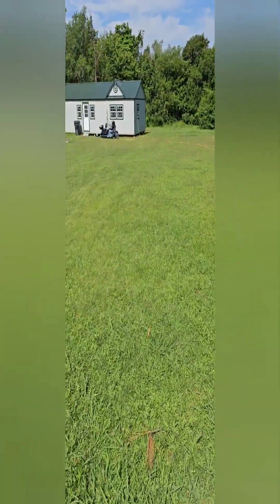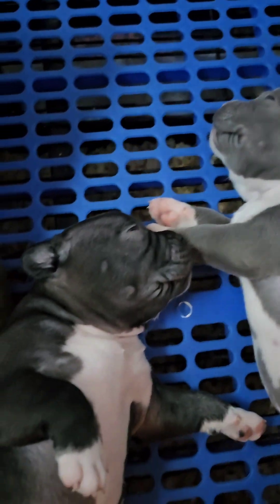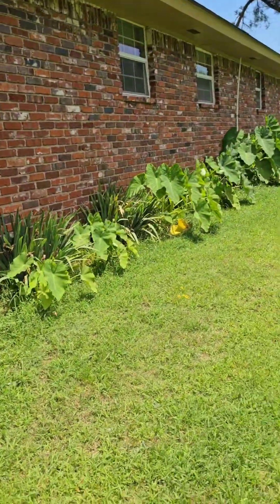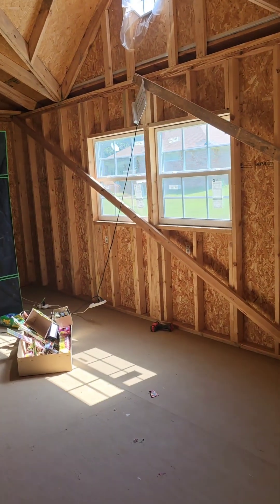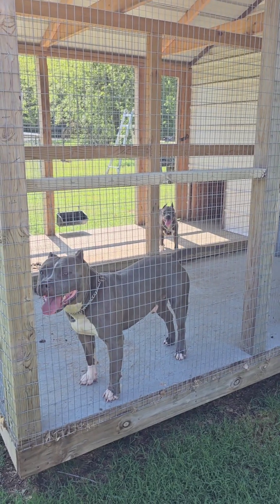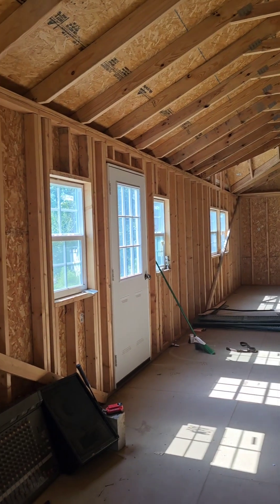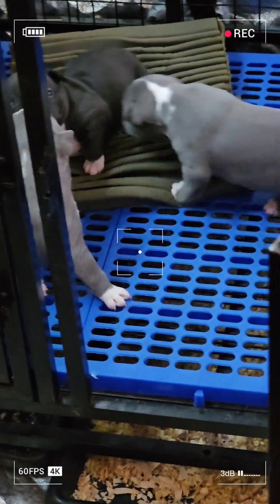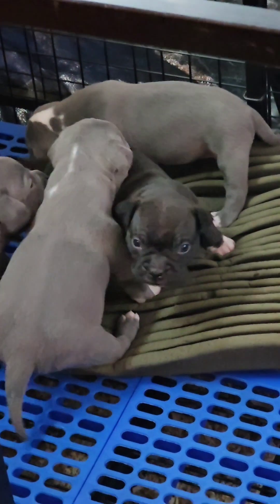Check Out The Bully House, The New Situation Room Is Here!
The New Situation Room Is Here! 4 female Bully puppies, born June 19th. ABKC registered.  We are at Hard Cut Bully Kennels.

This is a must have for new American Bully owners.